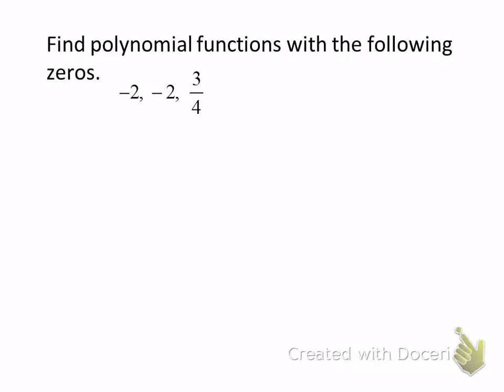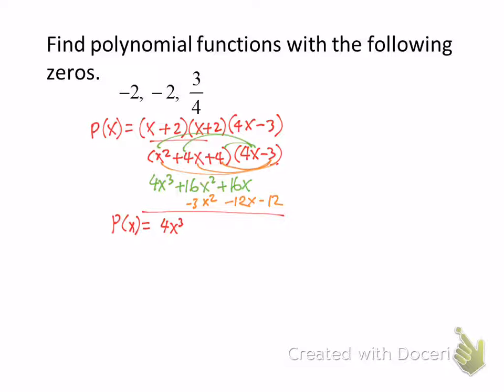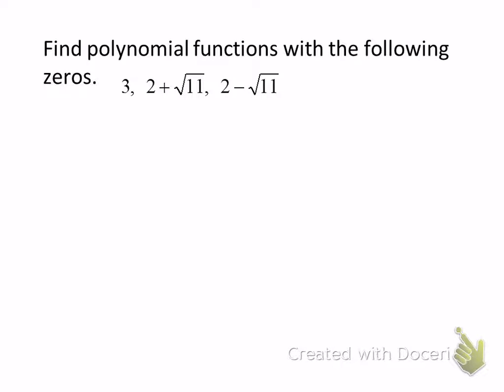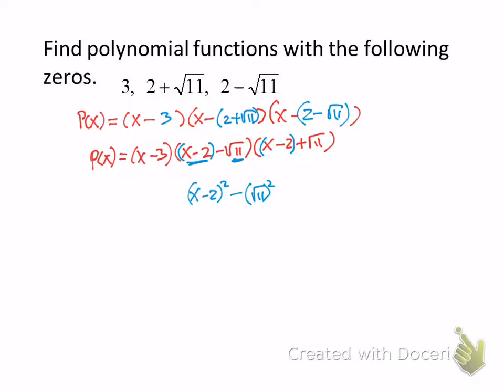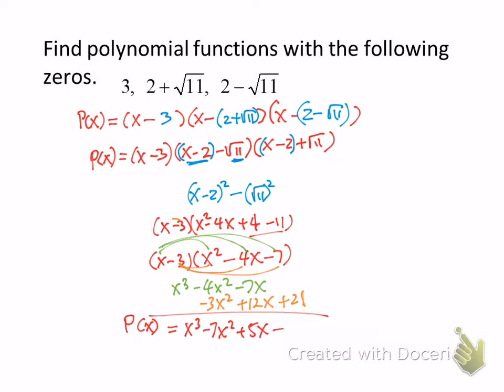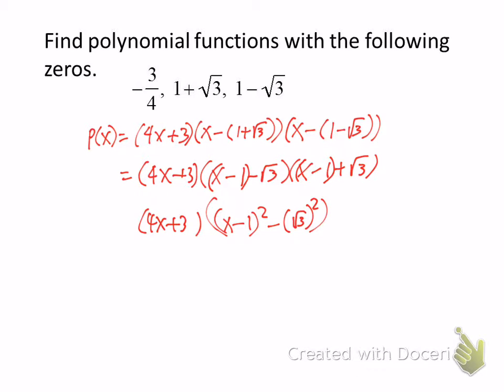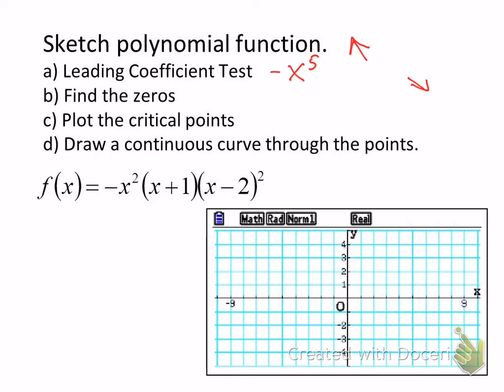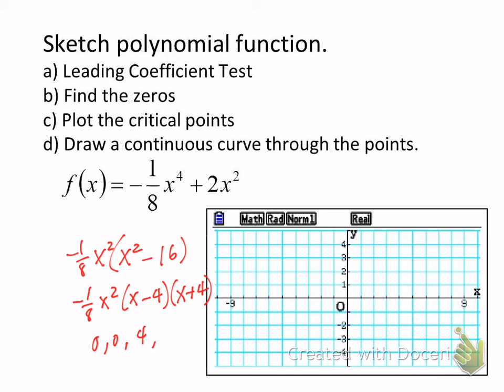2016 02 01 Trig Class Lesson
Trig lesson zeros